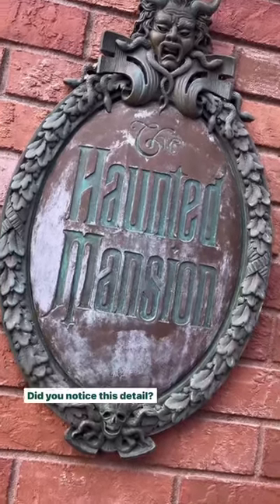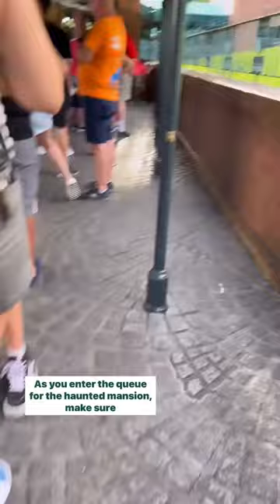Haunted Mansion detail